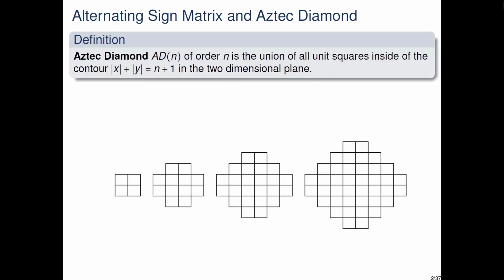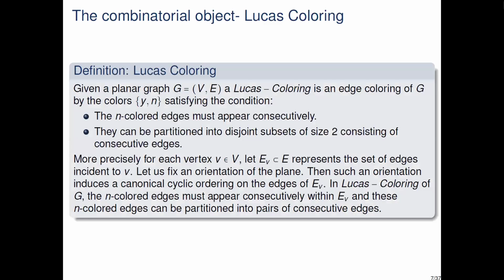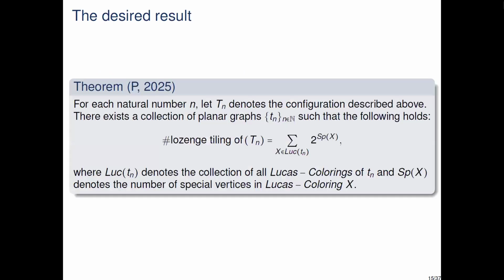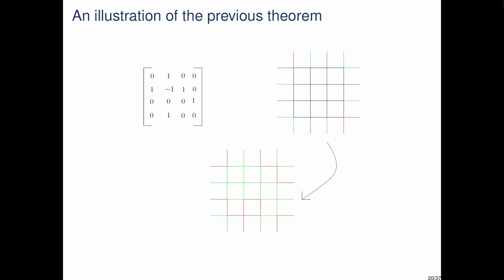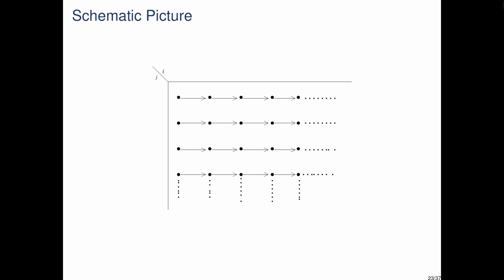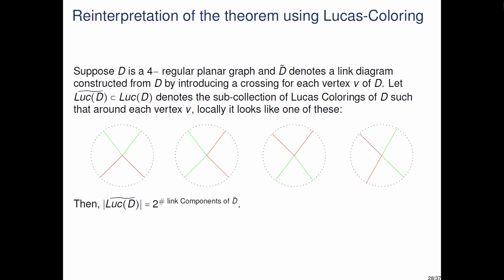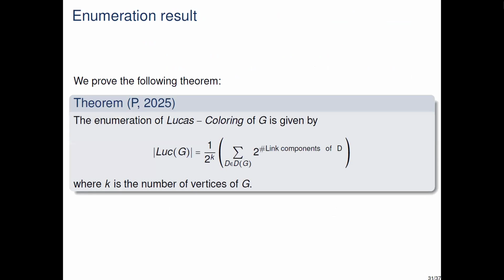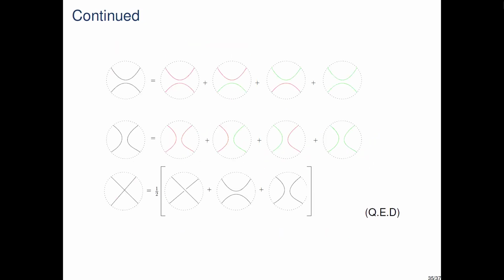Pravakar Paul: On the theory of Lucas Coloring